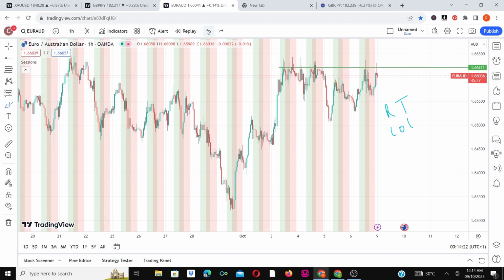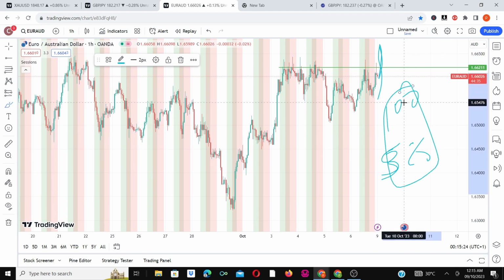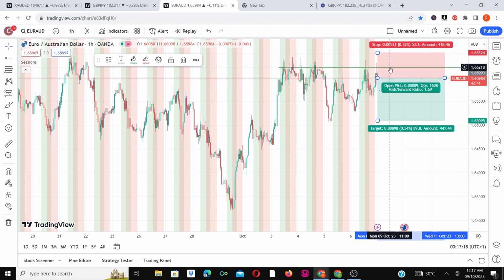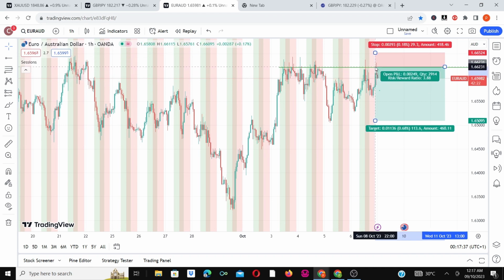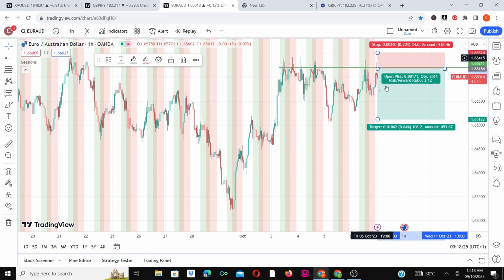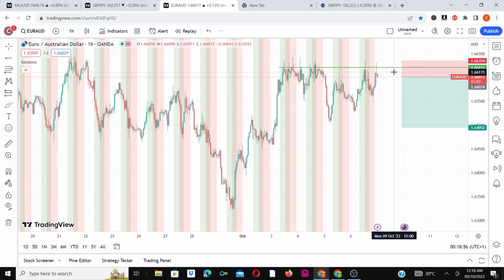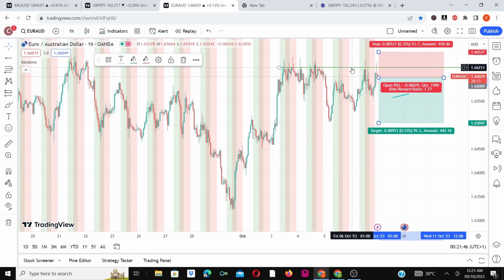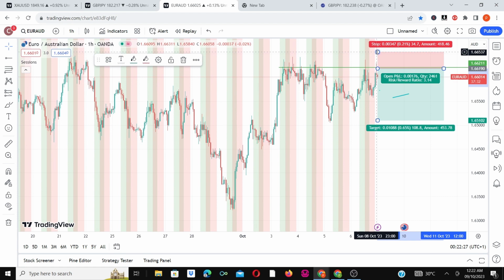Stop Losses For Beginners - How to place your stop losses on your Forex trades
Beginners find it difficult to place stop losses when placing a trading entry. In this video we talk about factors to consider before placing your stops.